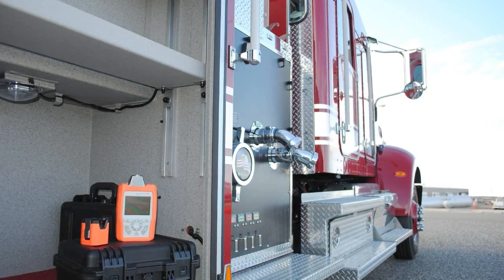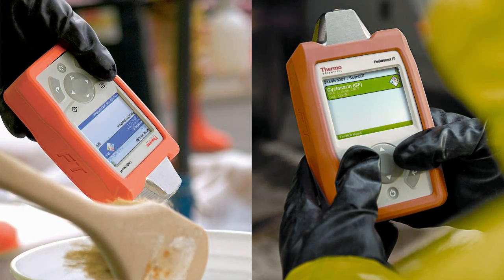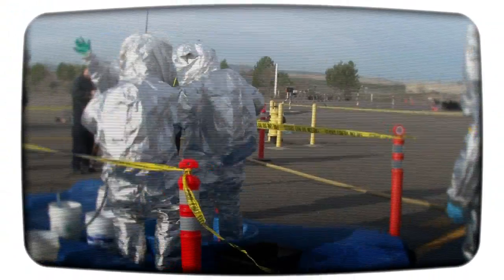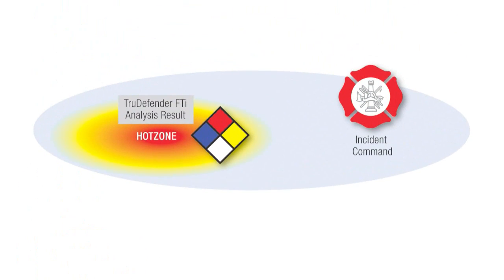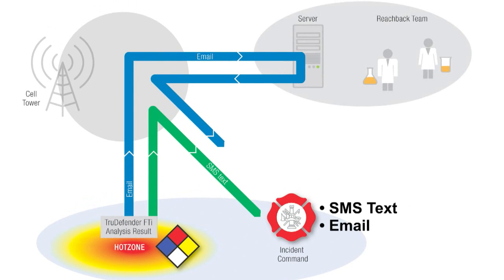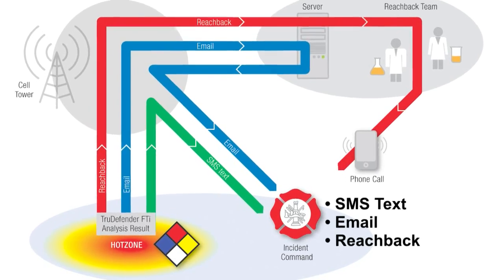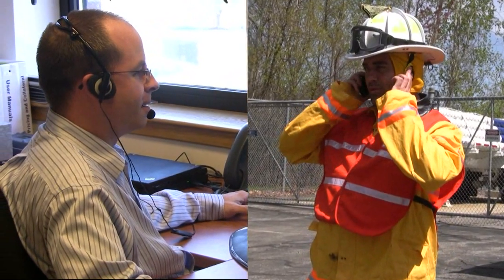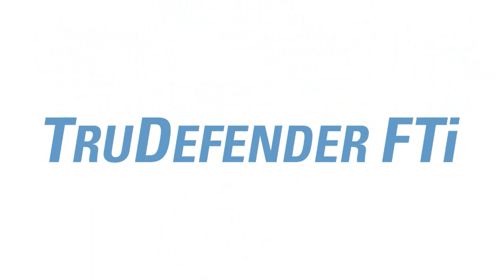Thermo Scientific TruDefender FTi for Unknown Chemical Identification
- The Thermo Scientific TruDefender FTi with embedded mobile phone technology enables results to be sent via email or SMS text directly from the hotzone to incident command or reachback support. This capability reduces transcription errors and communication challenges, ensuring that an incident commander has the information required to appropriately respond to a threat as quickly as possible. This leads to better protection for the responder and the community.